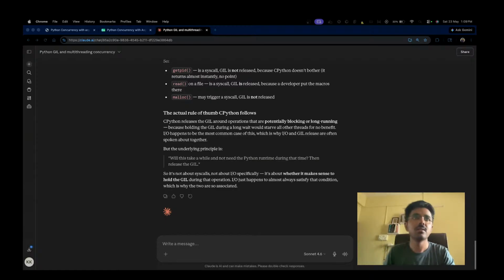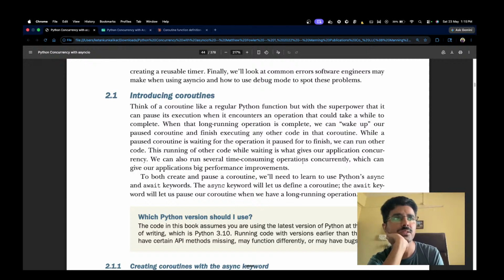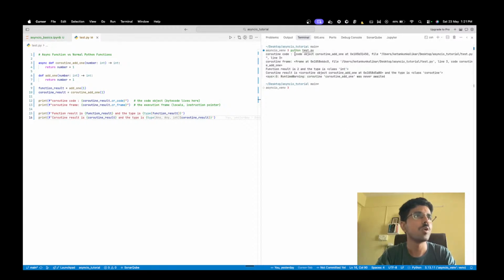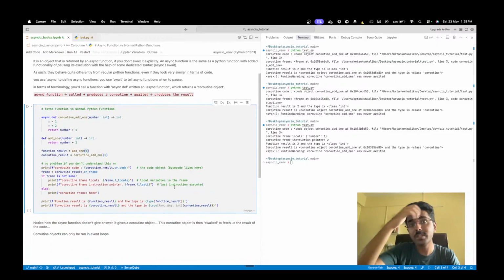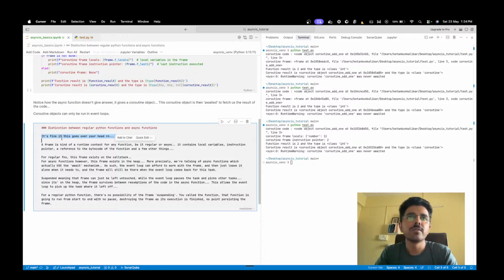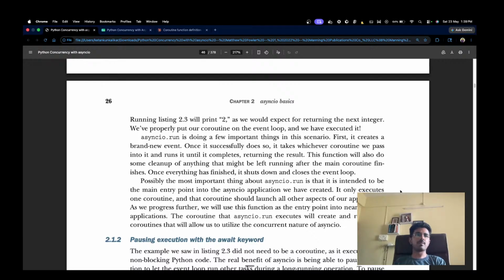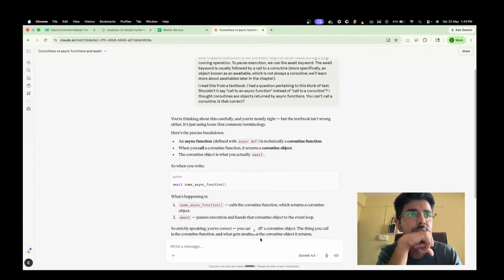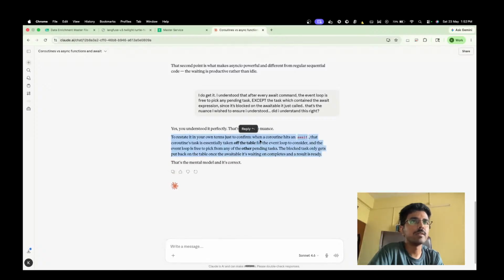Asyncio Tutorial #002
I've covered like 40 pages. But I've never done a stream studying it. Oh well.